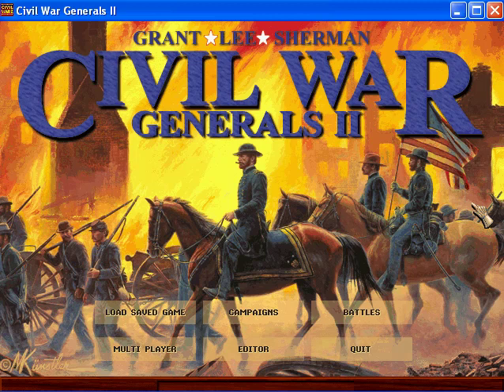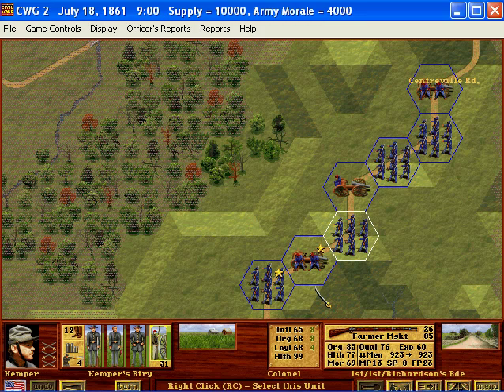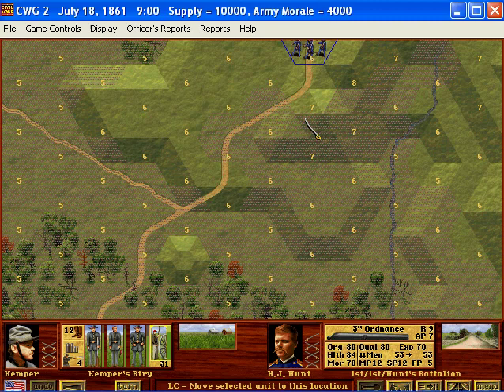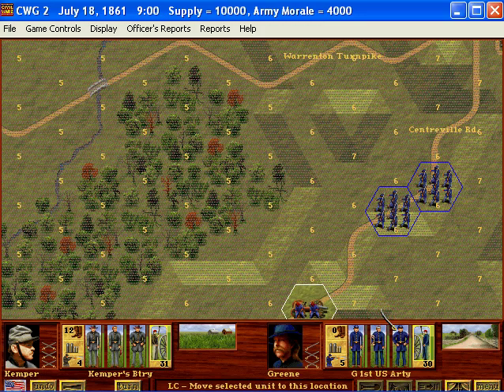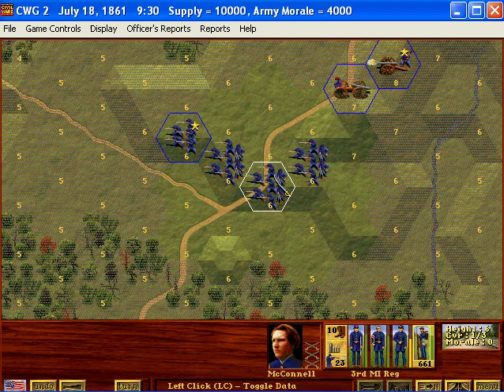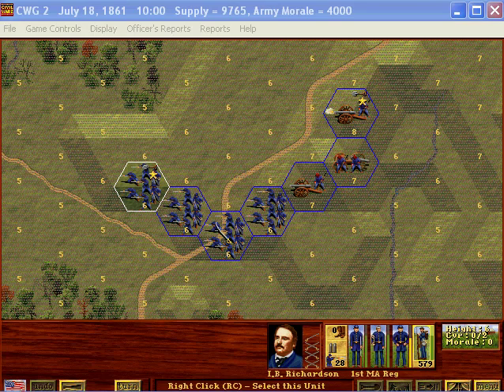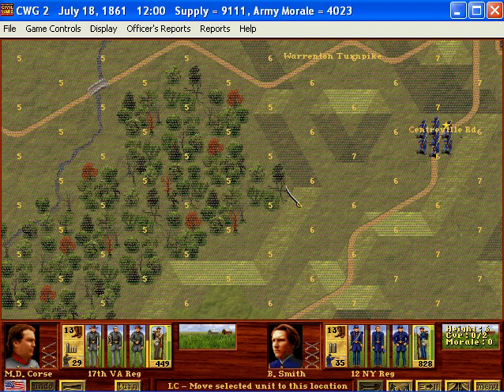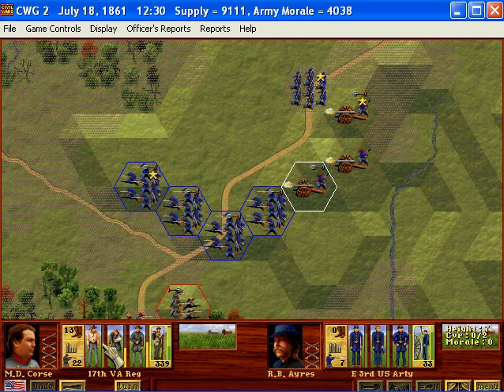Civil War Generals 2 Let's Play Part 1: Battle of Blackburn's Ford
In this episode of Civil War Generals 2: We have a pretty meh explanation of how the game works/play. This was recorded in November of 2016. So that's why the quality is a little less then my normal standard now.

On July 18, Tyler advanced to Centreville and found that Centreville was unoccupied by Confederate troops. He then marched southeast to Mitchell's Ford and Blackburn's Ford, arriving at the latter about 11 a.m. Looking south across the stream, Tyler believed that the road to Manassas Junction was clear, but he failed to see the Confederate brigade of Brig. Gen. James Longstreet concealed in the woods behind the ford. He ordered two howitzers under Capt. Romeyn B. Ayres to bombard the Confederates he could see, guns of the Alexandria Artillery and the Washington Artillery, but the fire had no visible effect. He ordered Col. Israel B. Richardson and part of his brigade forward.

Richardson's advance met initial resistance from the 1st, 11th, and 17th Virginia Infantry regiments of Longstreet's brigade. Tyler ordered Ayres to move his guns closer to the action, accompanied by cavalry, and he sent the rest of Richardson's brigade toward the ford. Richardson's assault fell apart as the 12th New York Infantry began to retreat under heavy fire, causing a wave of panic to spread through the Union line.

Col. Jubal A. Early arrived with his Confederate brigade after marching 2 miles north from Beauregard's headquarters at Wilmer McLean's house. The availability of this additional firepower completed the Confederate victory, and a reinforced Washington Artillery kept the Union troops under fire as they retreated. Colonel Patrick T. Moore of the 1st Virginia Infantry, later a Confederate brigadier general, received a severe head wound in the skirmish and was incapacitated for further field service.